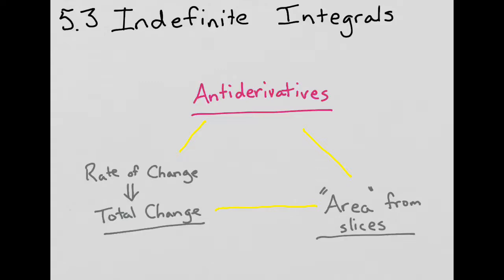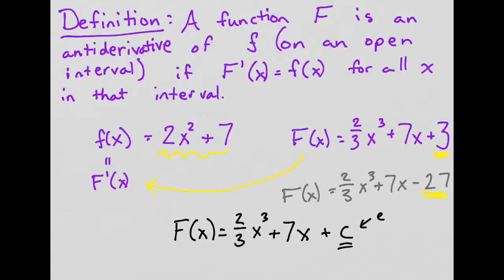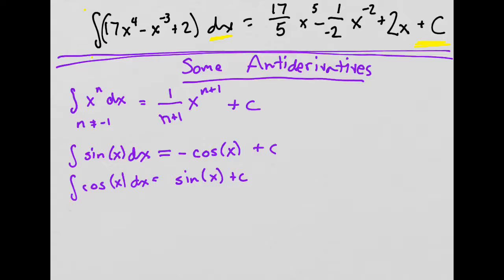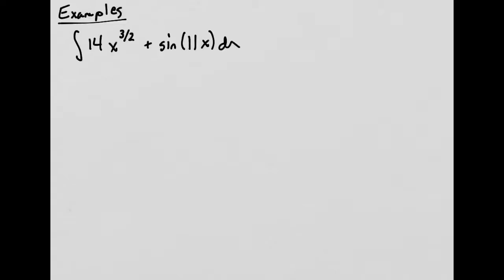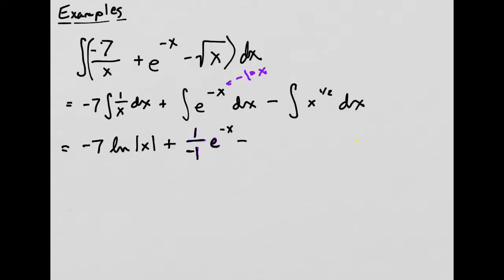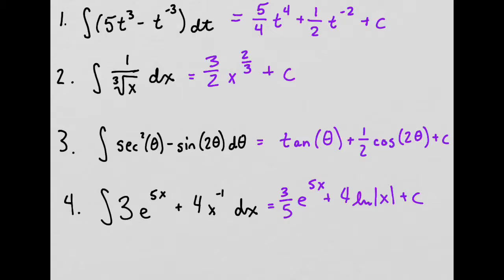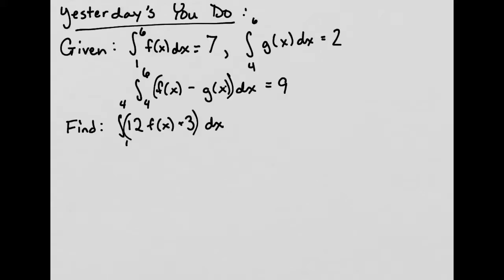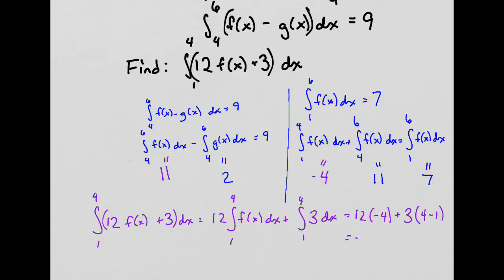Class April 2, 2020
Indefinite Integrals and general anti derivatives